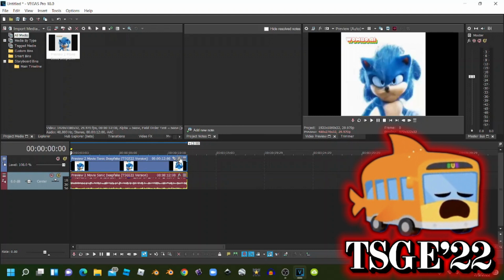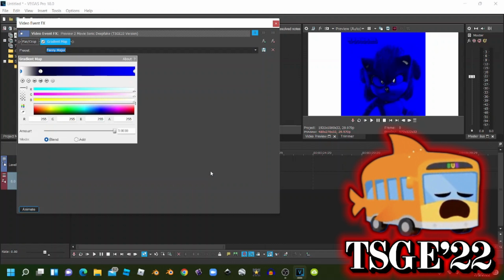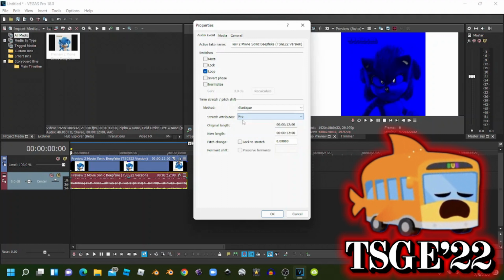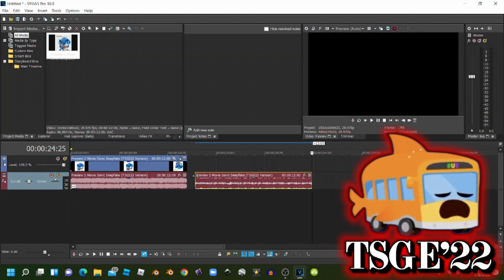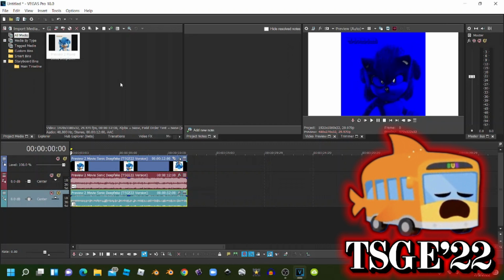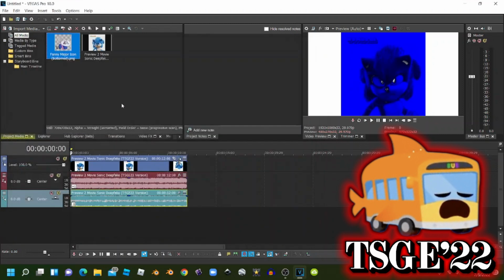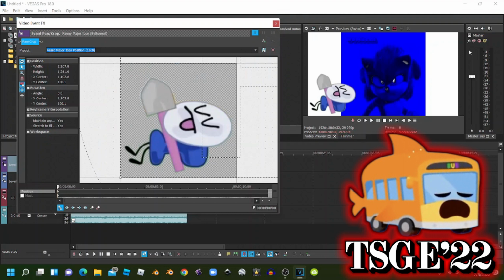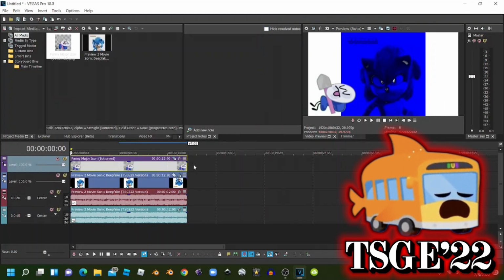(Outdated) How To Make Fanny Major On Vegas Pro (Read Description)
Update: As of July 22, 2024, this effect tutorial is now outdated, and a new, more accurate one will be provided soon.

Original Description:
This is my first ever tutorial video. I hope you like it. And sorry if I can't really talk that well. I sometimes have trouble when talking in videos to the public.

Software/Plugins Used:
Vegas Pro 18
OBS Studio